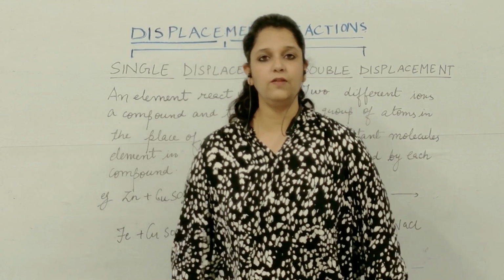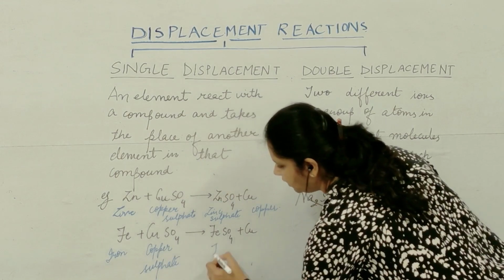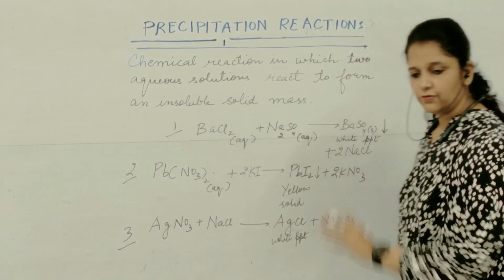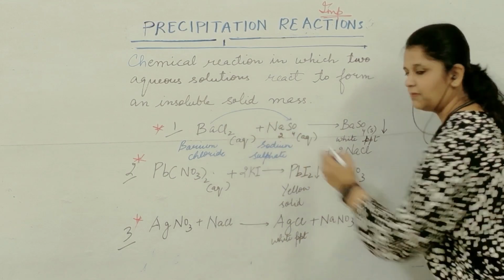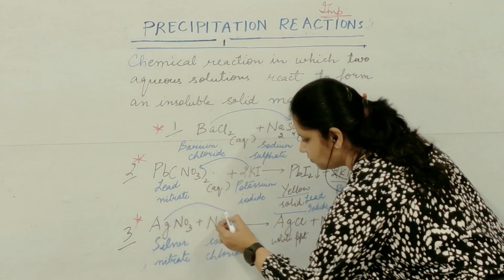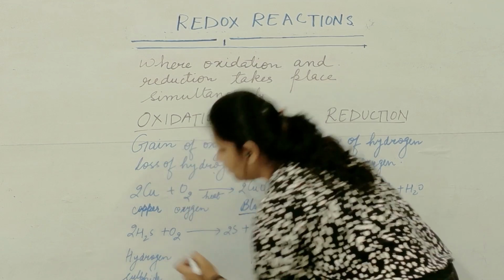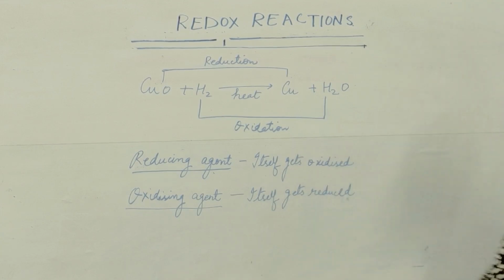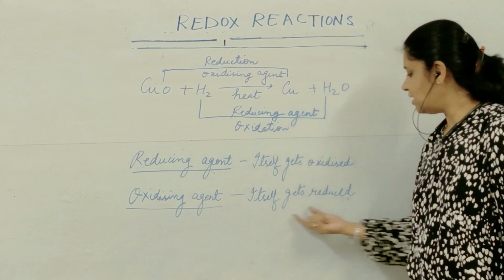Chemical reactions and Equations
This video explained about the displacement reactions and its types, important precipitation reactions and redox reactions